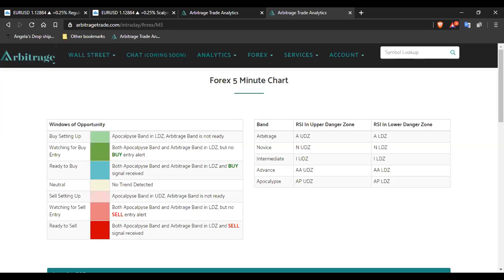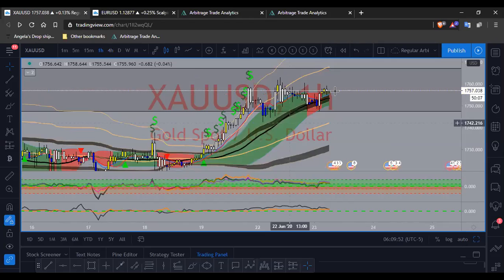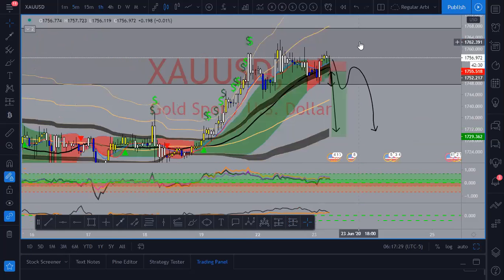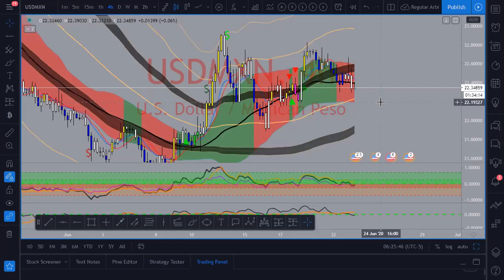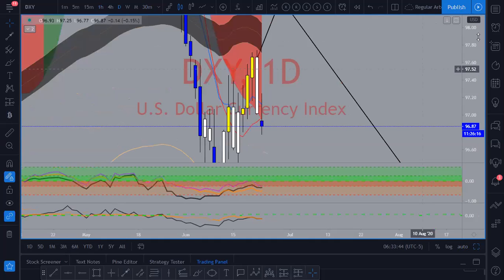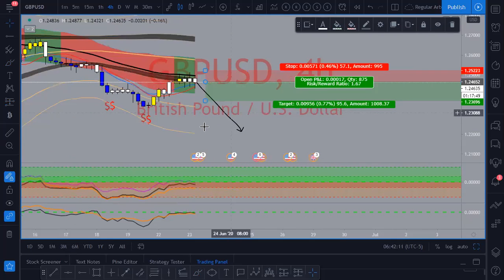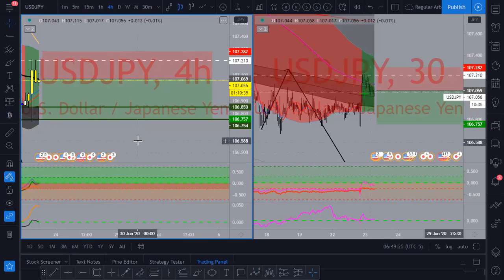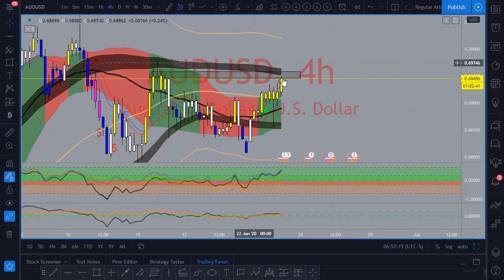Intraday/Day Setups June 23, 2020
Hey guys, just looking for some potential intraday/day trade setups in the morning. Every Tuesday at 6am cst.

If you are interested in the indicator that I am using which I feel is the best indicator in the world that you can use on any forex pair, cryptocurrency, stock etc... Send me a message on any of my social media platforms below.

Follow my free telegram channel:
A1 Foundation Forex and Crypto Analysis✊🏿🤙🏿